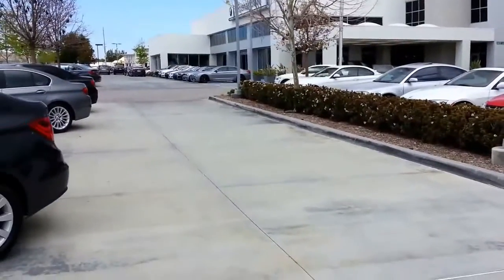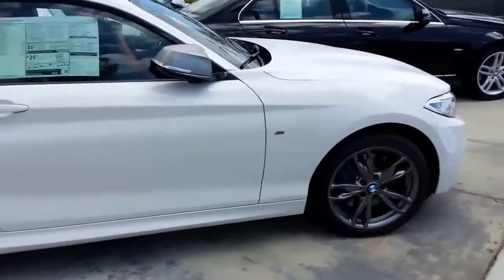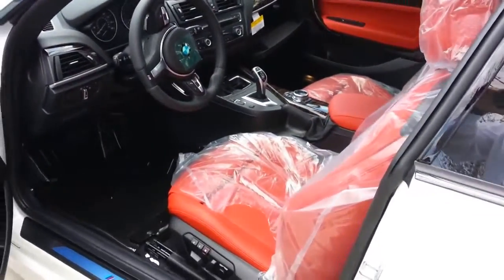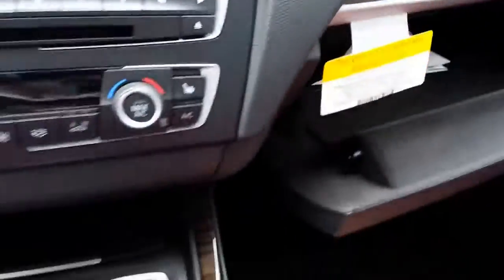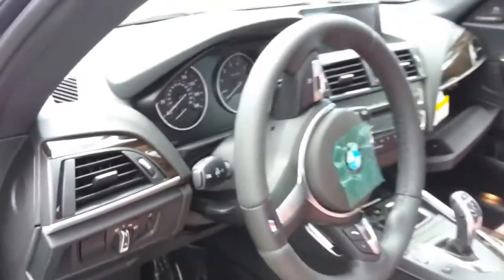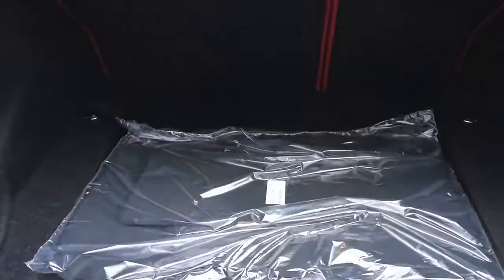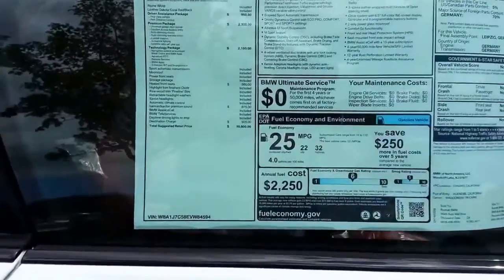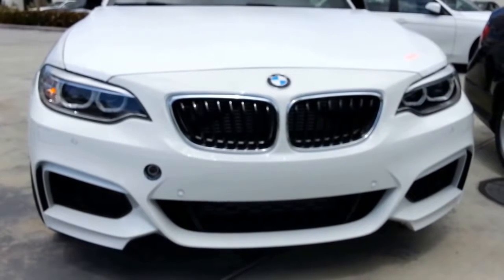BMW M235i M Sport Fresh from the Factory Car Review